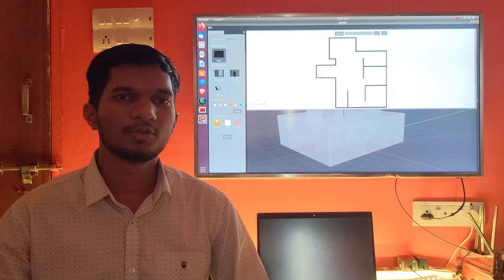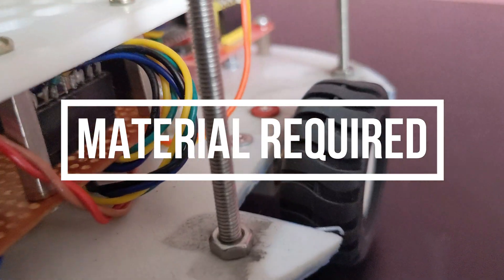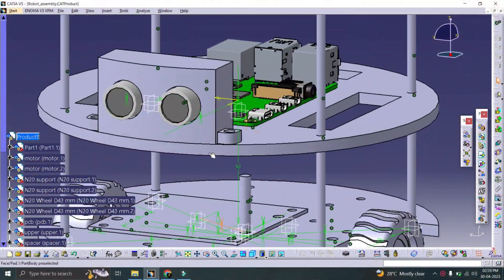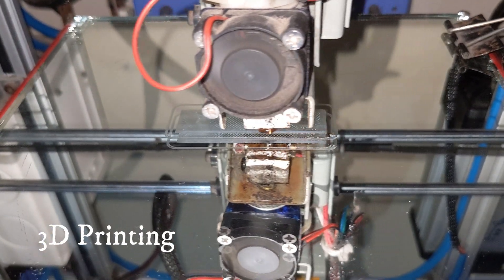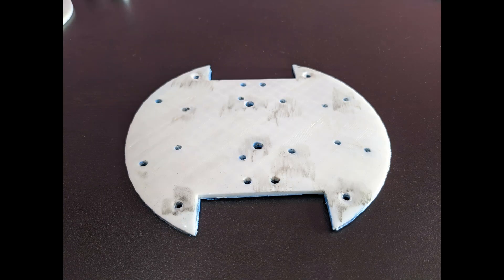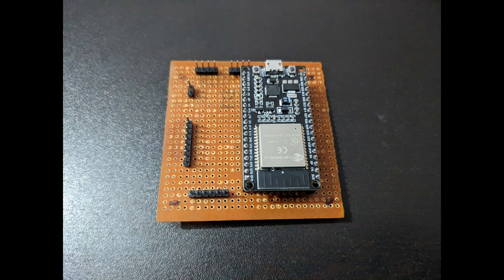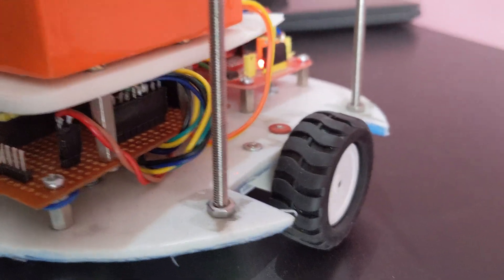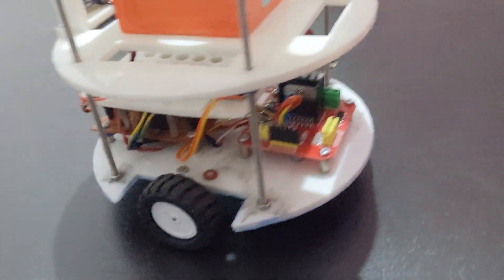Rosbot | Ros based Robot | Robotics Operating System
In this video we will design a ROS based 2 wheeled Robot

watch this video until the end and please feel free to ask any doubt related to this video in the comment section below until then stay creative with me techno fetch

Documentation Soon Coming in GitHub Repository

                                                       SUPPORT

                                                        LINKS

Your Support can Help me a LOT